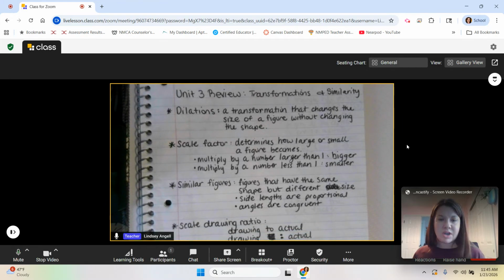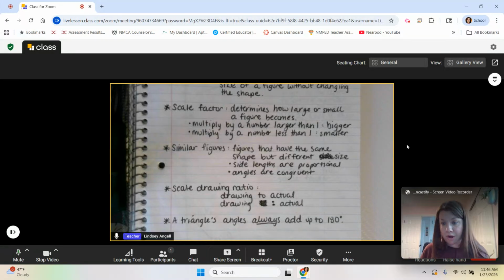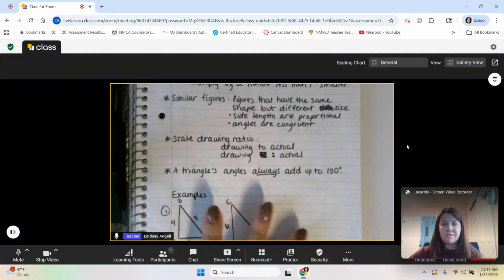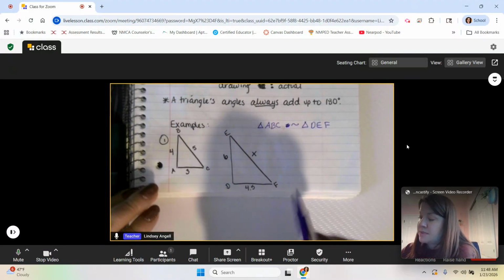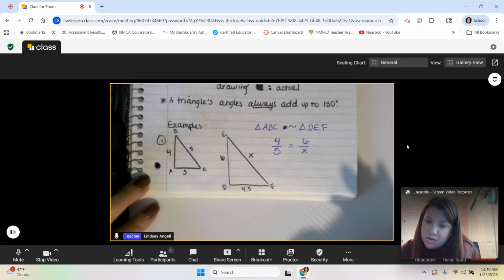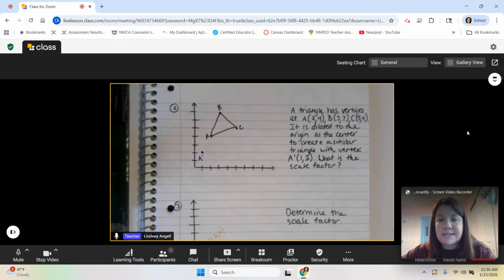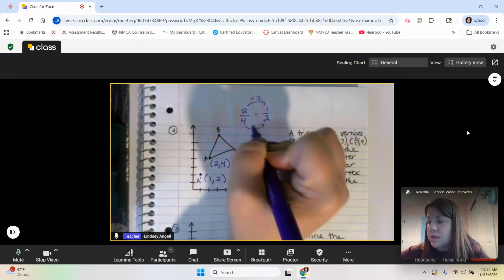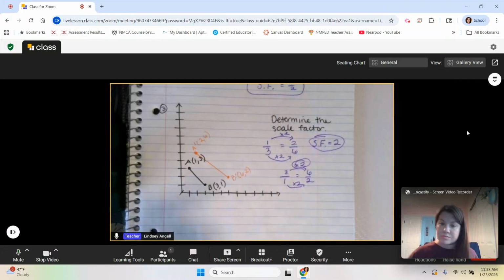8B Unit 3 Review: Transformations & Similarity